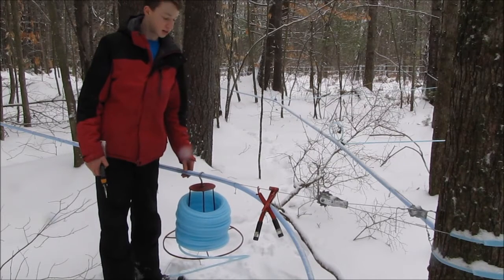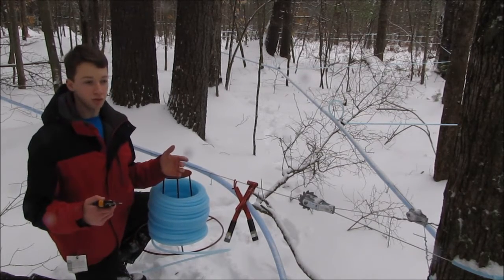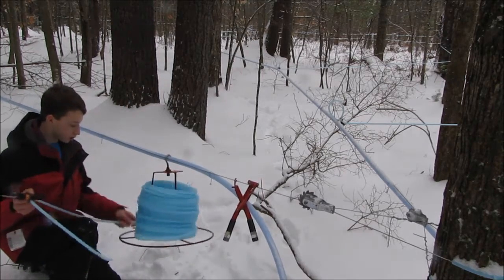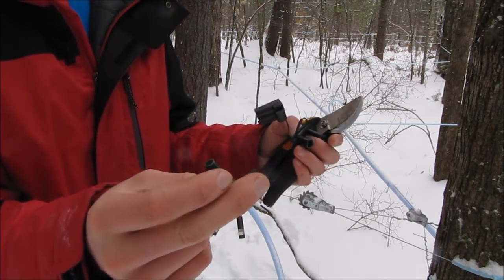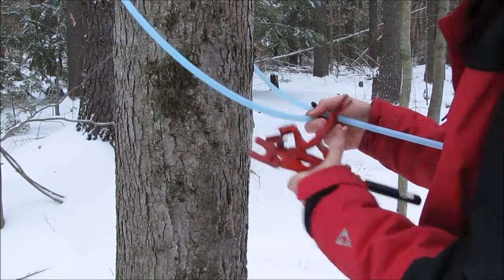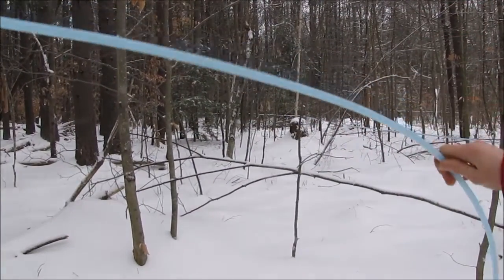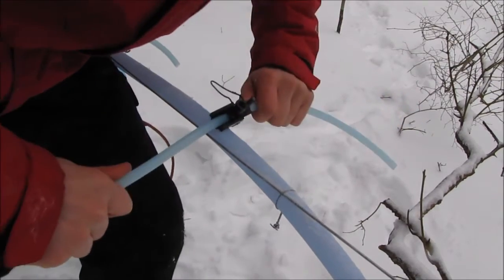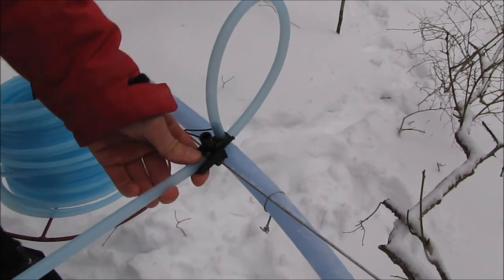Maple Lateral Installation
This video goes over how to install maple laterals in a maple tubing system. If you haven't seen the rest of the videos in the tubing installation series go check them out now.